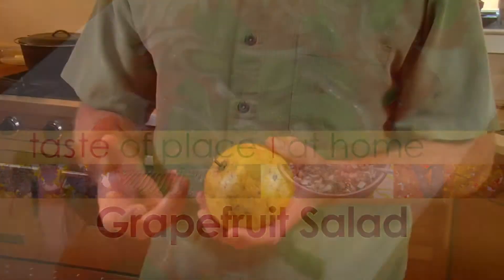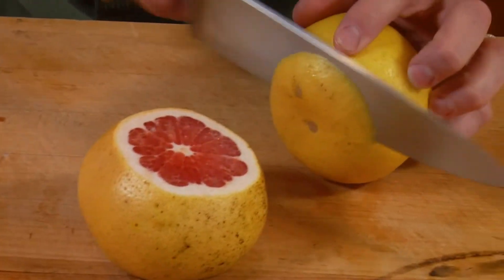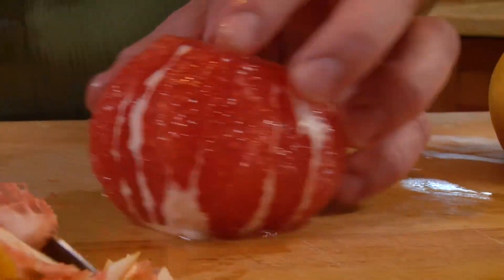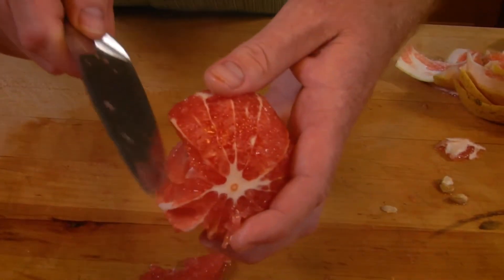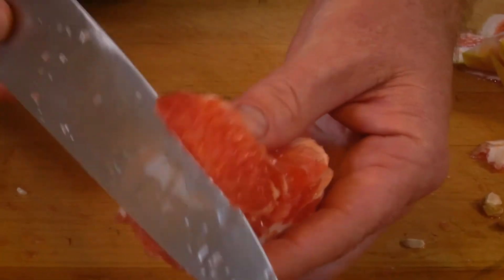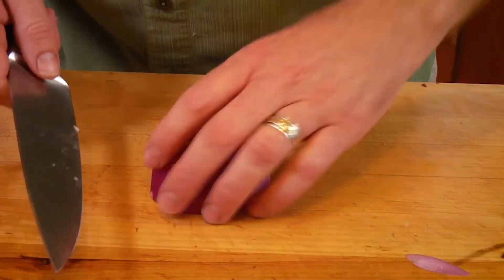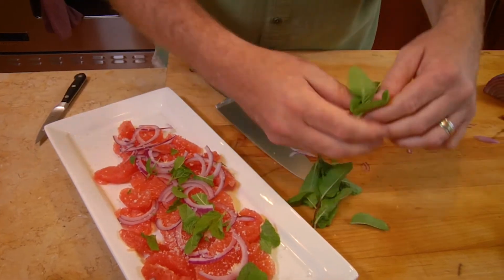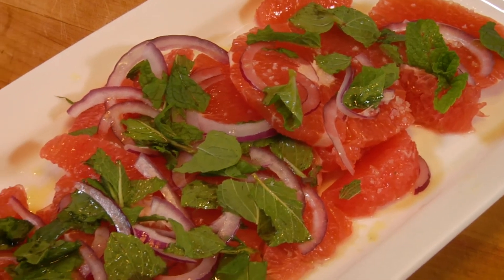Grapefruit Salad - At Home - New Orleans Region